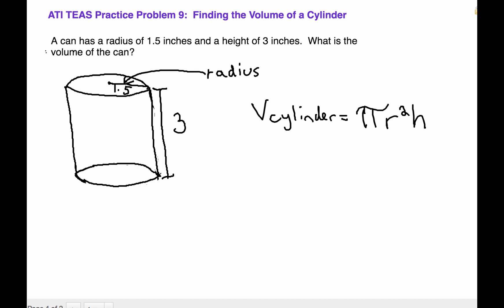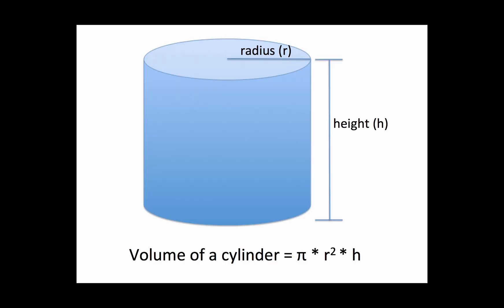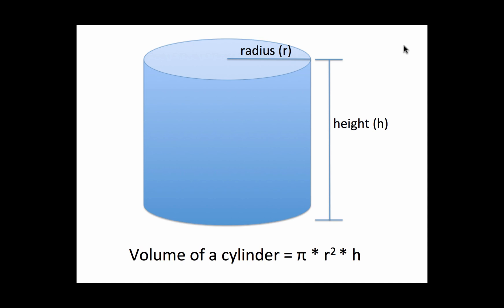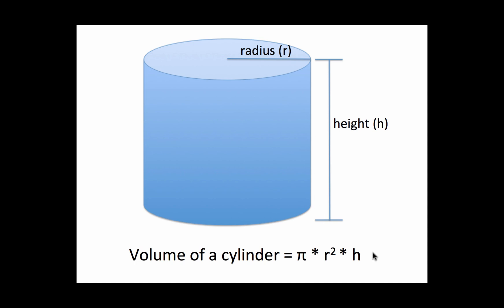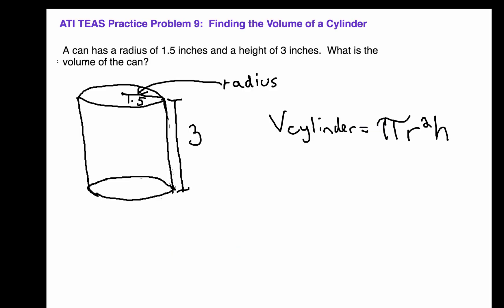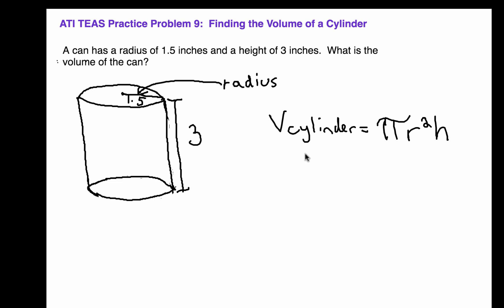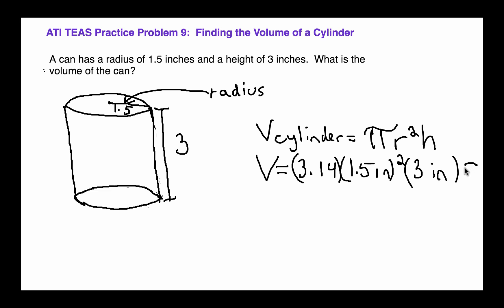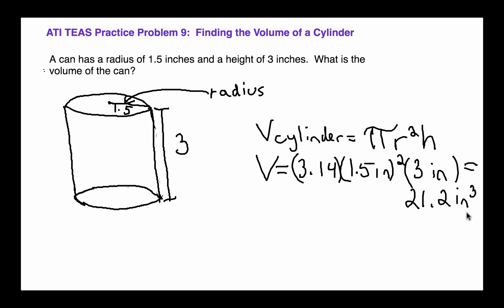ATI TEAS 7 Math Practice: Finding the Volume of a Cylinder - Infinity Math Tutoring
Need help on the ATI TEAS math section?  You've come to the right channel!

In this video, you learn how to calculate the volume of the cylinders.
The easiest example of a cylinder is a can of pop.

Our goal is to help you tackle any math problem that is thrown at you on the TEAS 7 exam.